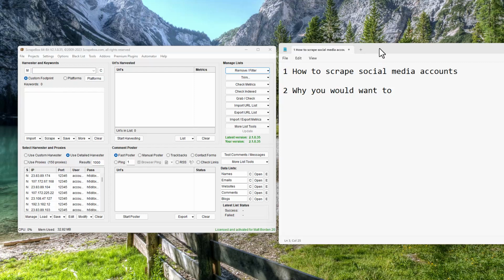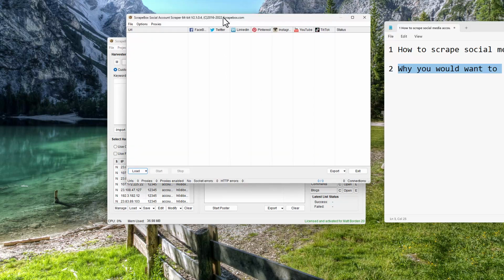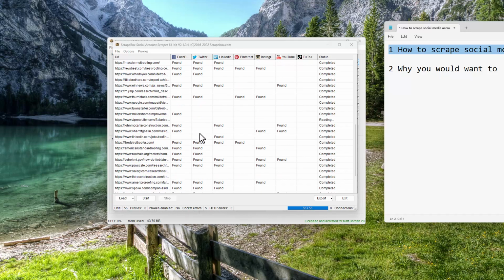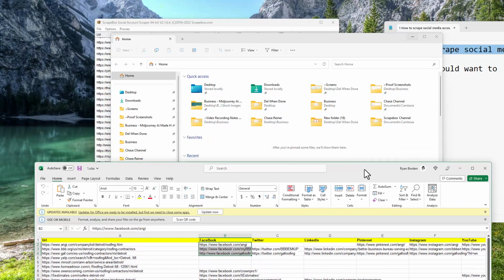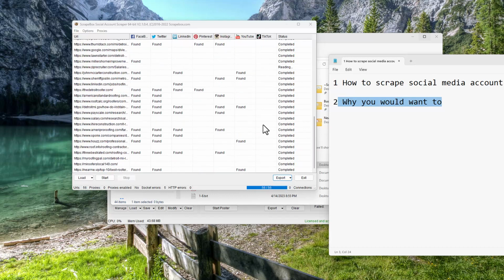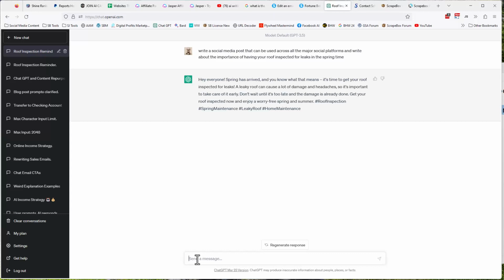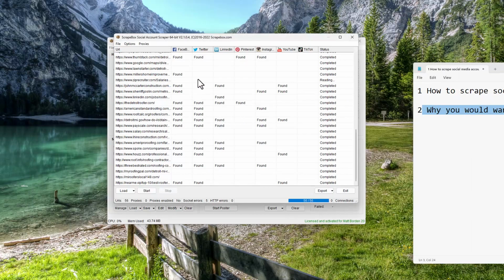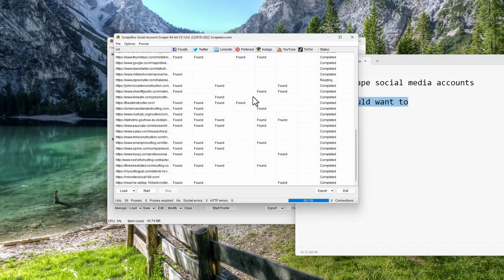Maximize Profits with Scrapebox: Unleash the Power of Social Media Scraping for Ultimate Success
In this video, we'll show you how to MAXIMIZE your PROFITS 💰 using Scrapebox to unleash the full potential of social media scraping. Get ready to transform your online business and achieve success like never before! 🔥

🔹 Explore the incredible benefits of social media scraping with Scrapebox
🔹 Learn step-by-step techniques for effective and efficient scraping
🔹 Boost your online presence, drive traffic, and increase revenue 💸

Worried about the time and effort involved? 😟 Don't be! Our comprehensive tutorial will make the process seamless and easy to follow, regardless of your expertise level.

Concerned about the cost? 💸 Investing in Scrapebox is a smart decision for your business, as the potential returns far outweigh the initial expense.

Not an expert? 🤔 No problem! We break down the process into simple, easy-to-understand steps, so even beginners can master social media scraping with Scrapebox.

Afraid it's too risky? 😱 We'll guide you through the best practices to minimize risks and ensure your scraping endeavors stay on the right side of the rules.

Don't miss out on the opportunity to skyrocket your online business! 🚀 Join us in this video to learn how to harness the power of Scrapebox and take your success to new heights! ✨